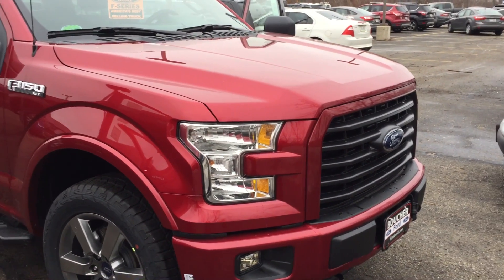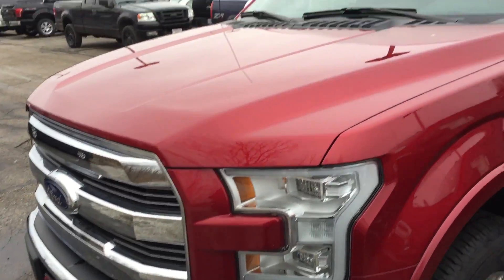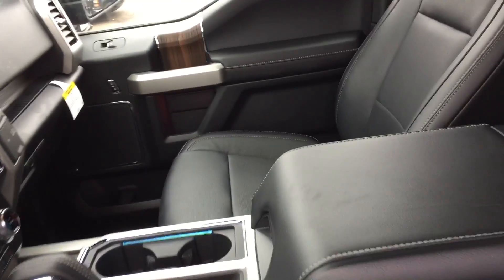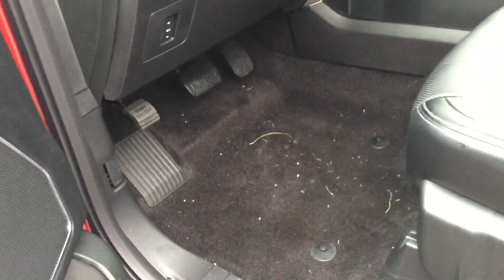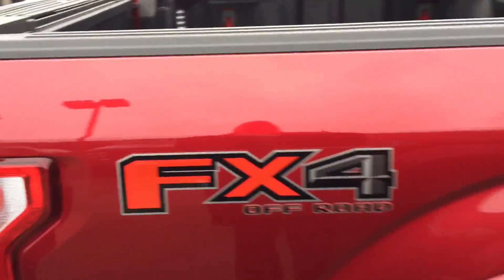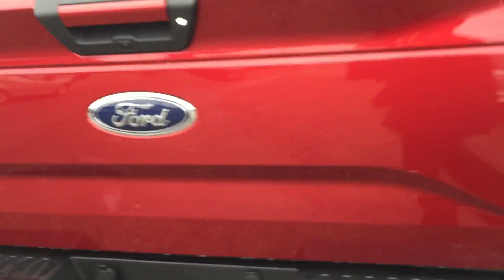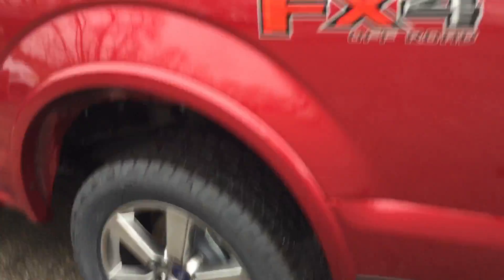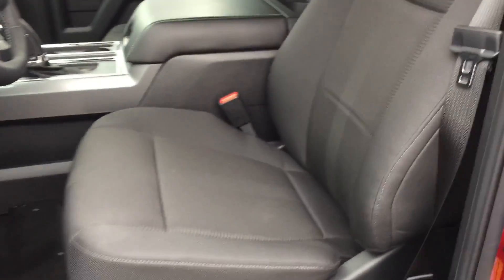January 23, 2017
2016/2017 F-150s for Alan